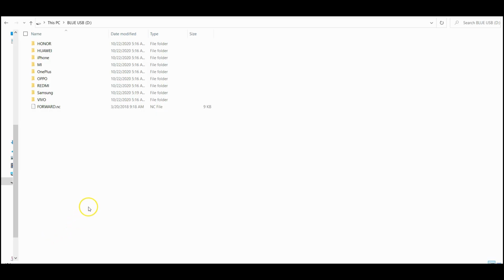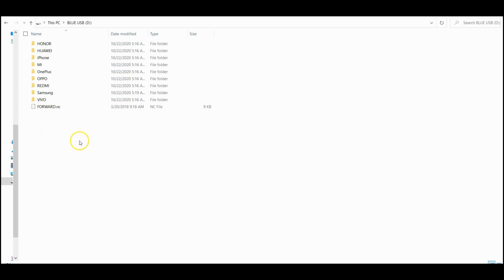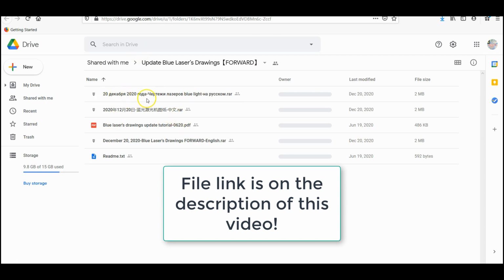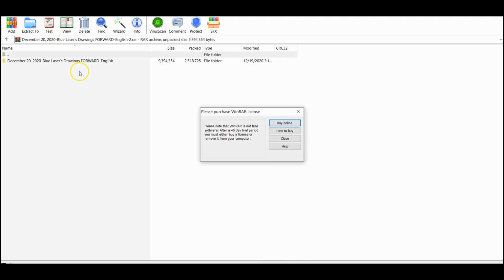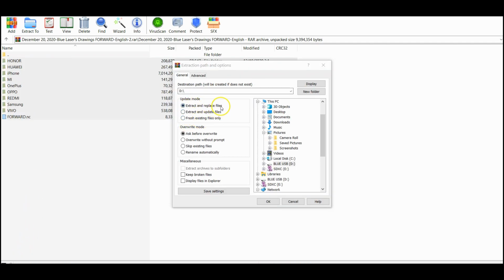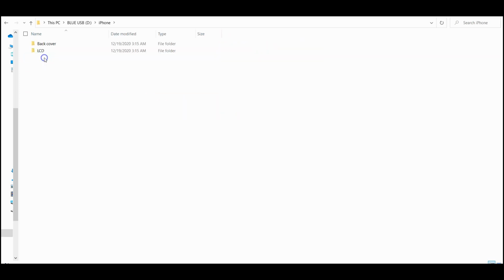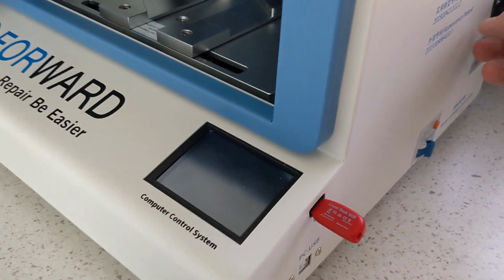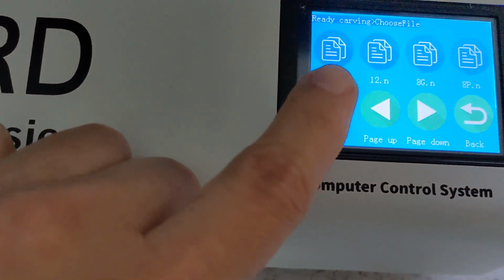Forward Blue Laser Machine latest files 2023/FEB include iphone 14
Link to laser machine.
If you own a FORWARD MACHINE, please consider JOINING OUR FREE PRIVATE GROUP

Tools I use for the Forward Blue laser machine below.
My personal favorite, all in one.
Link to silver tape.
Glass cutter w/ball end under $4.
Blue mat shown under $15.
Prying tool set with 2 ends.
isesamo large & mini under $10...
Glass breaker spring loaded.
Flat edge pry tool.
Supplier back glass w/Apple logo...
Ultra thin pry tool set...
Clamps for back glass (buy 8 total)...
Face shield (SAFETY FIRST!)...

Best screen tester in the repair market.

My favorite range extender.

Forward Blue Laser Machine latest files includes iphone 12 series

When you click on links to various merchants on this site and make a purchase, this can result in this site earning a commission. Thank you for the support!